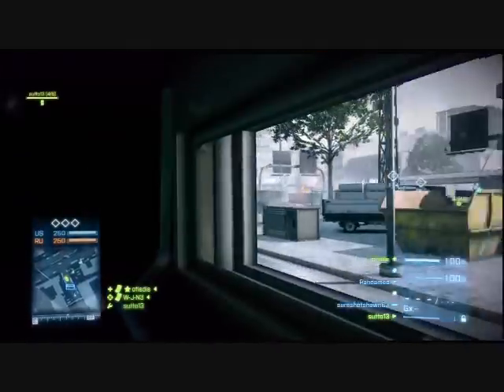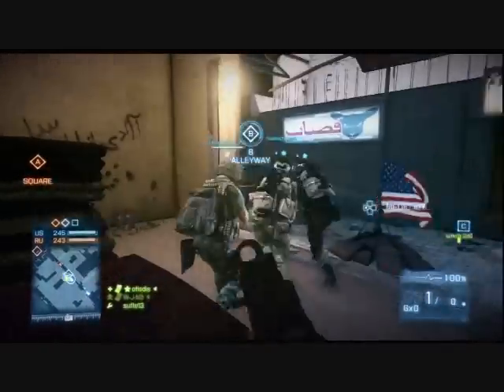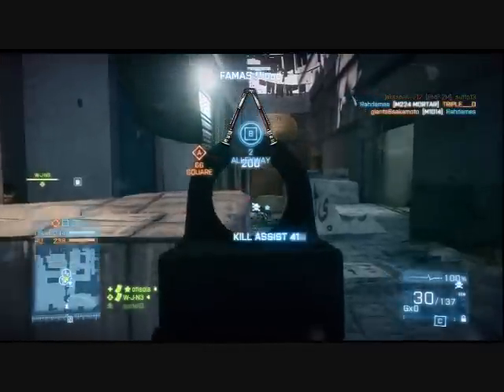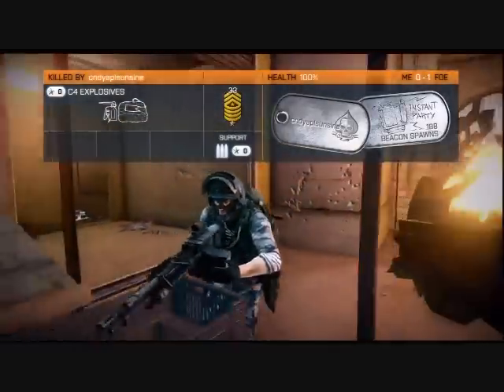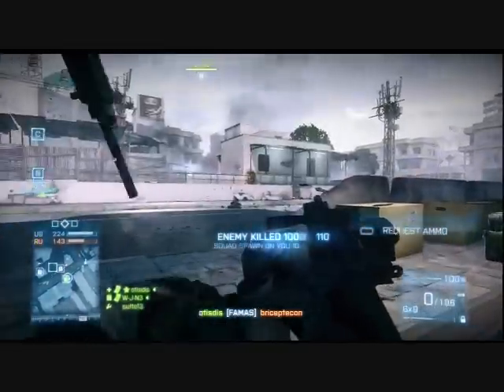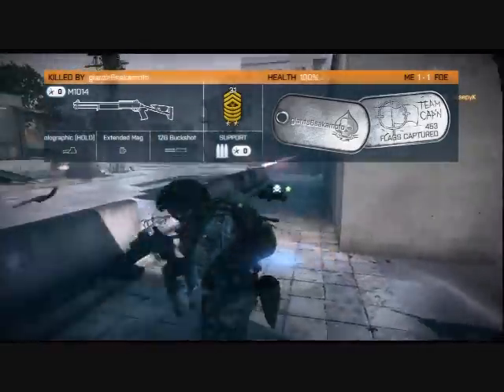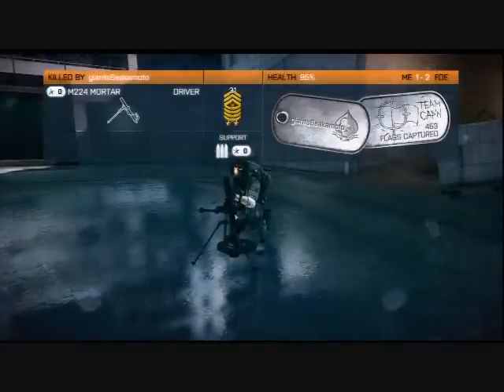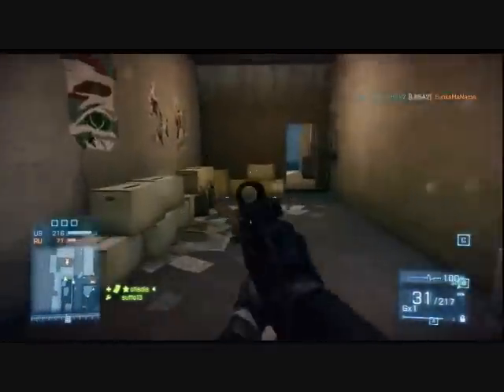Battlefield 3 Gun Attachments & Accessories Update bf3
In this gameplay I talk about the incoming changes to the guns attachments that will be in a future patch. 19-6 famas gameplay

At least the people at DICE are trying to keep the game fresh